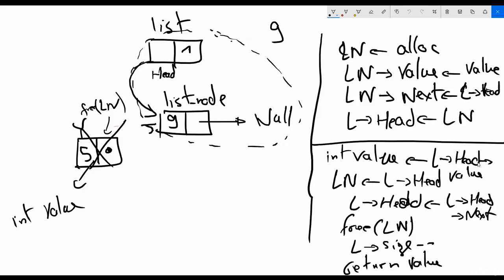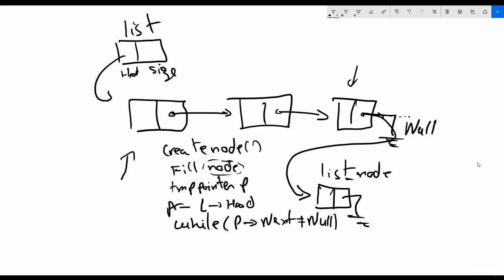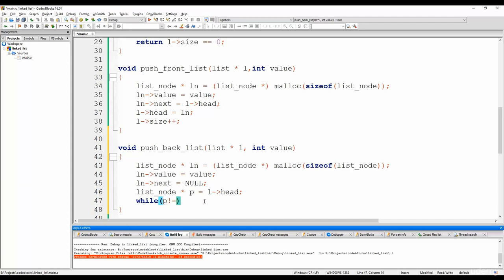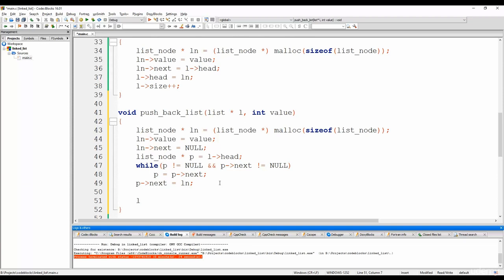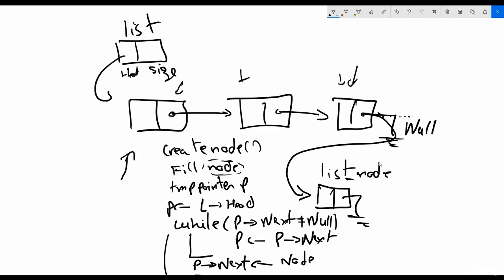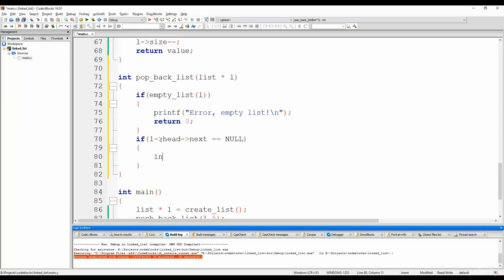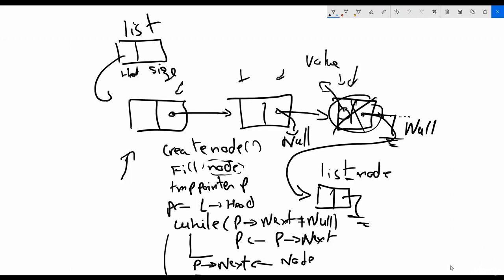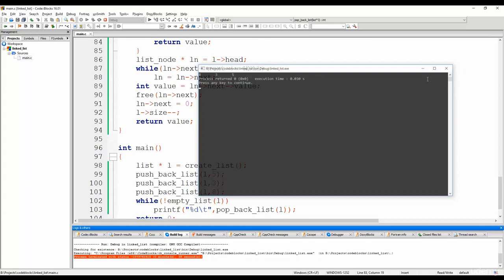045 Linked Lists Singly Back operations